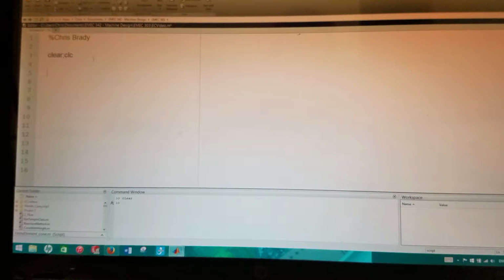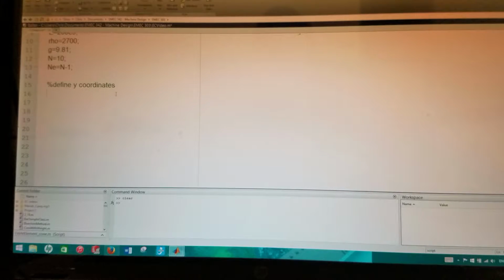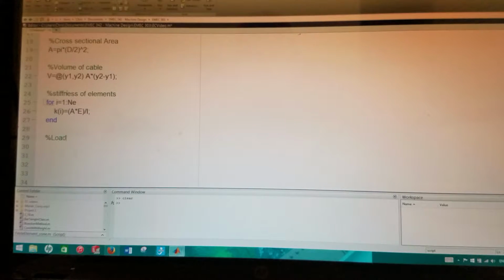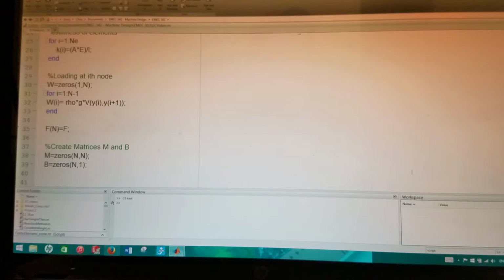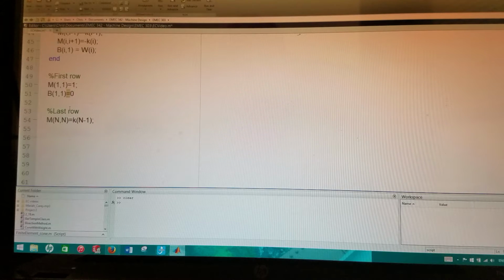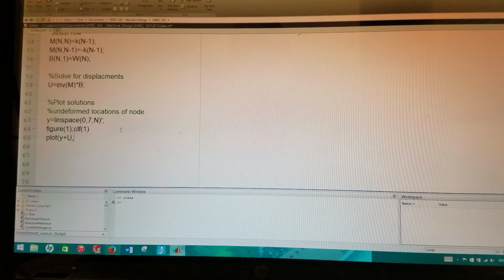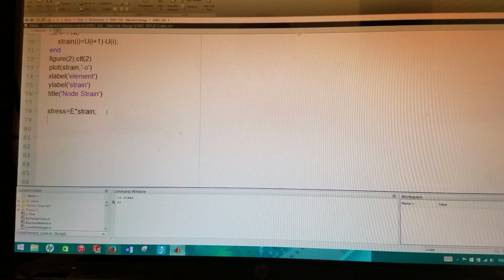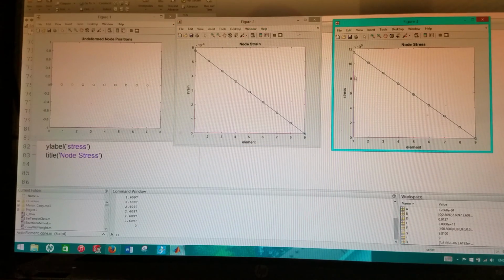Student Contribution - Finite Element Method - Video 2